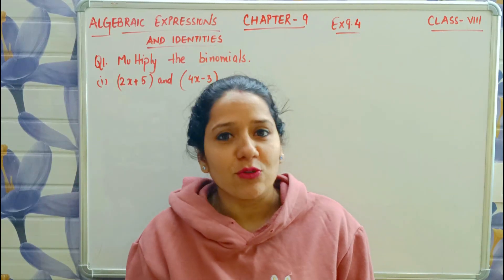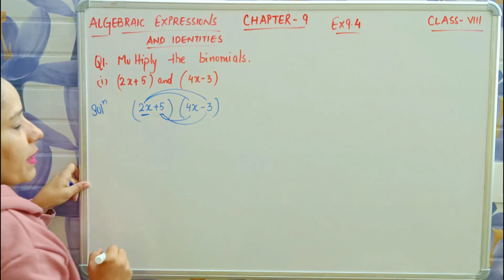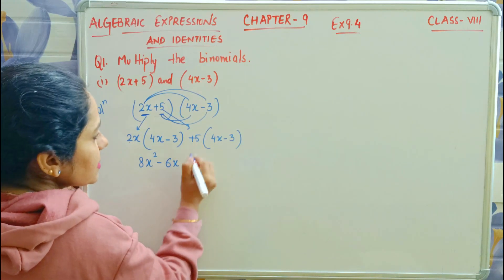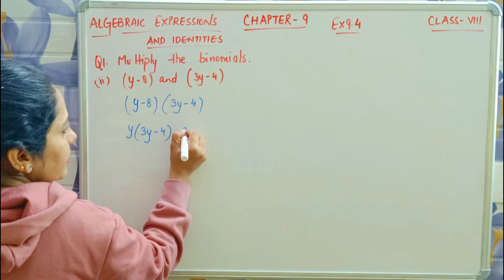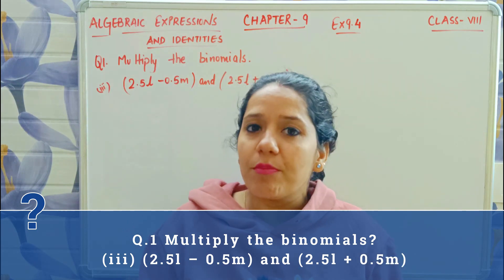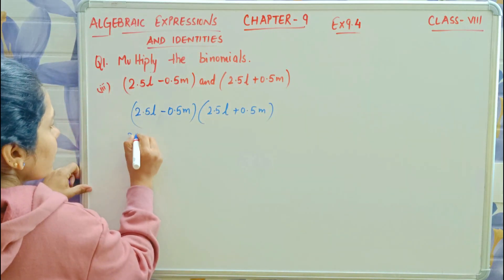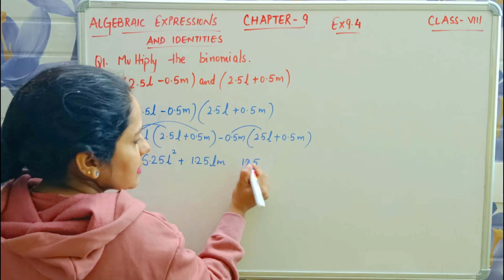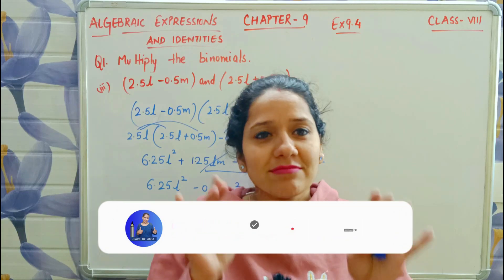NCERT Class 8 Maths Chapter 9 Exercise 9.4 Q1(i, ii & iii): Algebraic Expressions & Identities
In this video, I will be tackling NCERT Class 8 Maths Chapter 9 Exercise 9.4 Question 1(i, ii & iii) on Algebraic Expressions & Identities. Specifically, we will be focusing on multiplying the binomial.

Algebra can sometimes be tricky, but I will break down the steps for you so that you can follow along easily. By the end of this video, you will have a clear understanding of how to multiply binomials and apply the concepts to similar problems.

ex 9.4 q1 class 8 maths ncert
exercise 9.4
learn with asha
algebraic expressions & identities
chapter 9